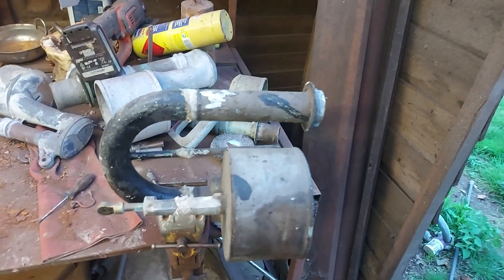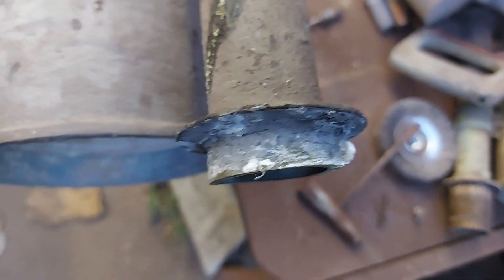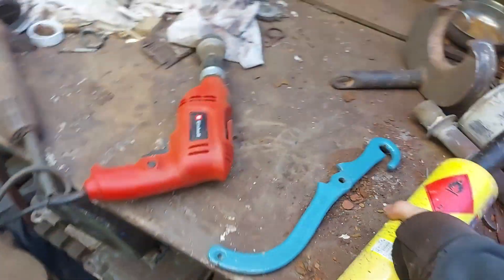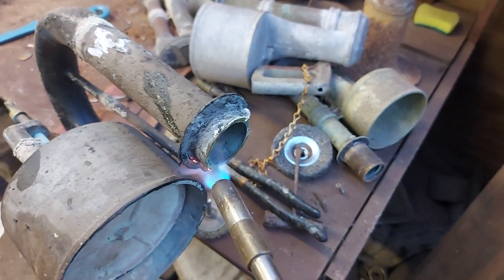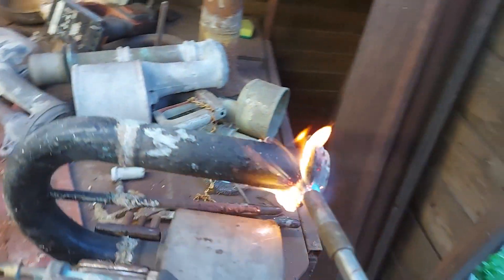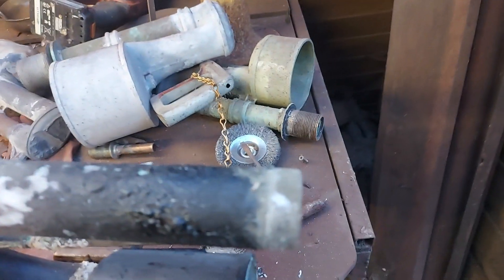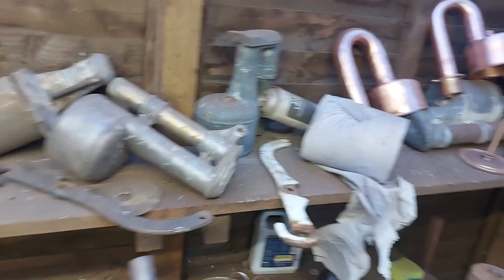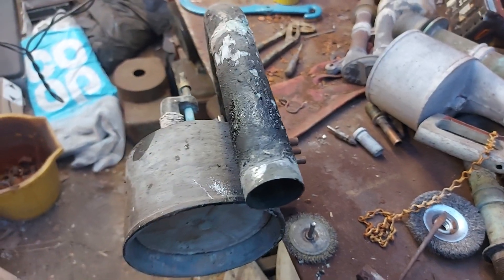Removing a Damaged Threaded Tail from an antique Brass & Lead Syphon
Quick video.

Here is a syphon manufactured by "The Valveless Syphon Company". So this syphon was sat at the bottom of a scrap pile alongside some genuinely damaged plumbing pieces. The original tail was cut from the bottom of the syphon. Not a problem, as shown, you can still remove individual fittings from these antique syphons. By the end of the video, you can see that the old tail is removed, ready for a new one to be fitted.